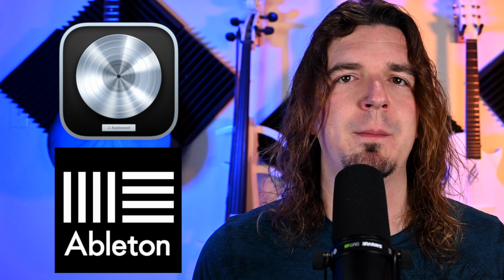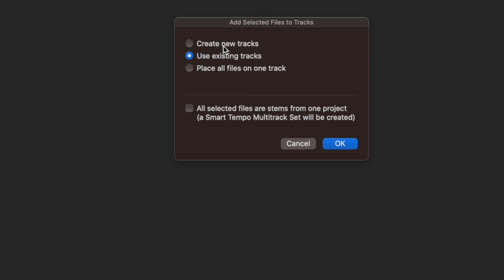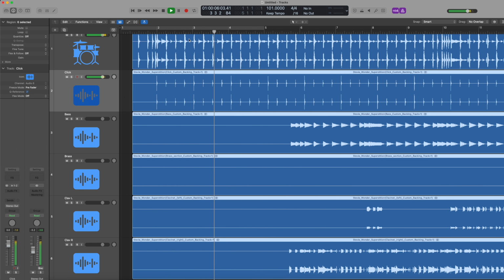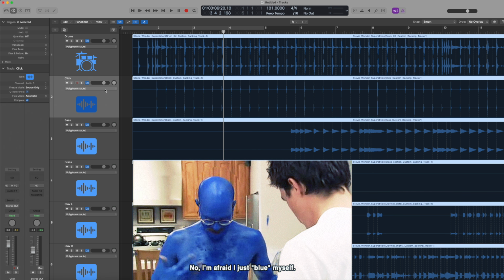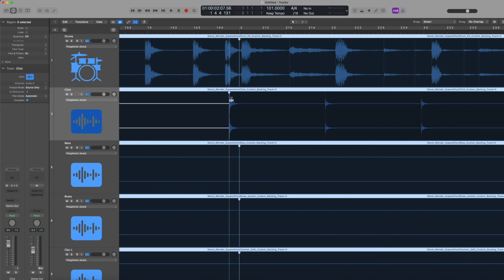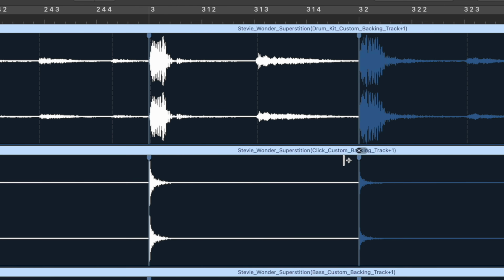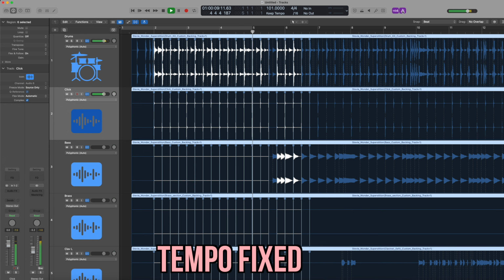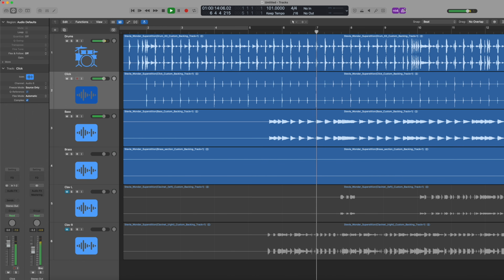How To FIX VARIABLE TEMPOS for BACKING TRACKS or SONGS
In this video we are going over how to fix variable tempos for songs, backing tracks, or just things that were not recorded to the click in general. I use the website karaoke version often for my backing tracks, and the number one question I've gotten is how to fix the variable tempos. Here's how you do it!

🔥🔥🔥 DEALS & DISCOUNTS 🔥🔥🔥
💥 Save up to 20% on acoustic gear from top brands at Guitar Center

0:00 - Intro
1:20 - Setup
2:48 - Flex
3:36 - Locking To Beat
5:14 - How It Sounds
6:15 - Exporting
6:41 - Need Help?
7:14 - Outro

📷 VIDEO SETUP: 📷
◆ DESK MOUNT